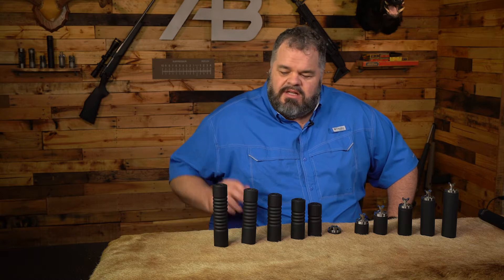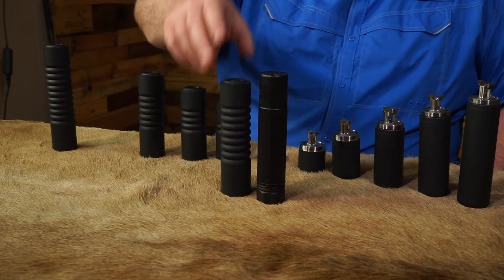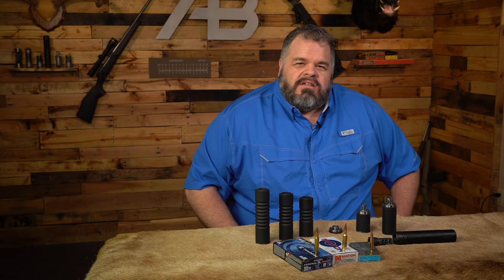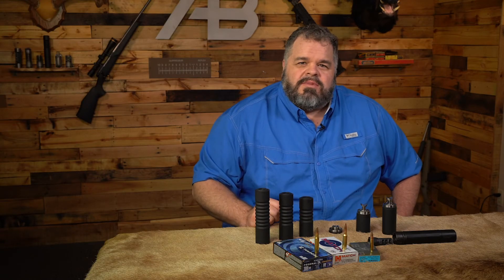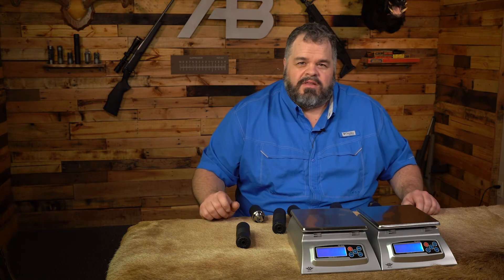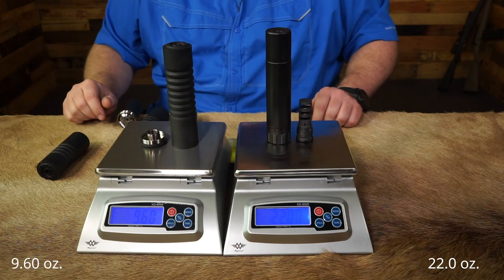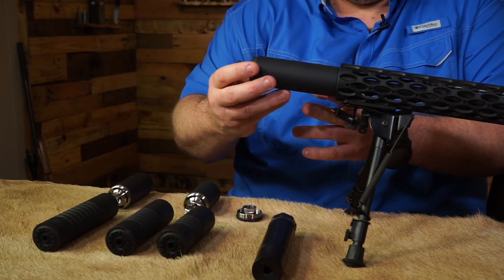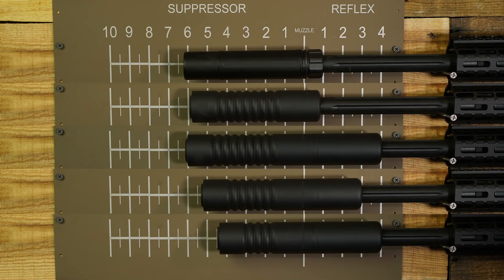AB Suppressor Raptor 7.62 vs Dead Air Sandman S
We compared our Raptor eight stack from AB Suppressor and the Dead Air Sandman S. Look at the weight, dB readings from 300Blk, .308 Winchester and 30-378 Weatherby, and finally the overall added length of the suppressors.

The RAPTOR uses spiral shaped baffles to keep the gasses moving while reducing back pressure. The result is our flagship suppressor. Utilizing the REFLEX mounting options greatly increases the suppressor volume without increasing the overall length of the firearm. The RAPTOR comes in 5.56, 7.62, .338 and lengths from 2 spirals to 10 spirals and reflex mounting options from 1.00” to 8.00”.

See the RAPTOR head to head with the Dead Air Sandman K and SilencerCo Omega 300